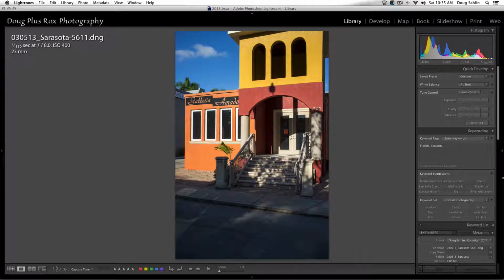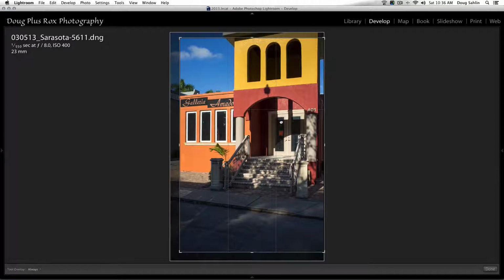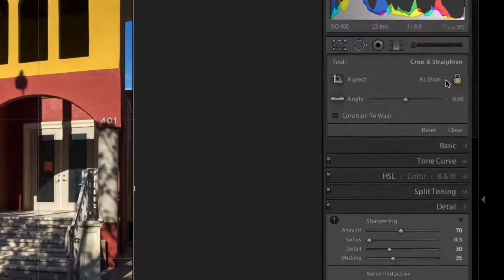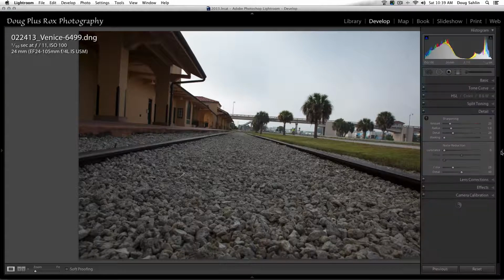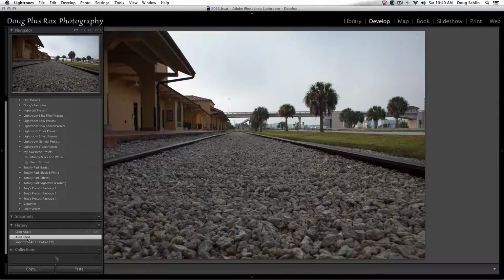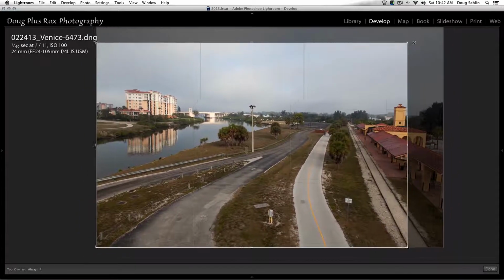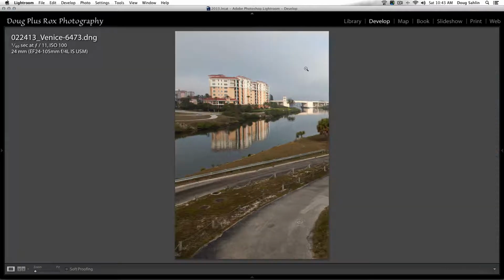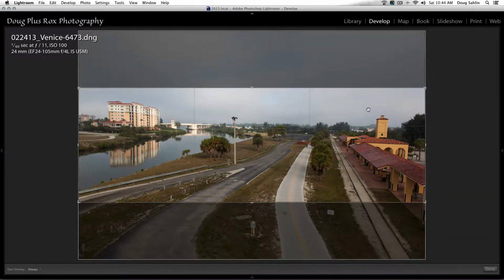Using the Crop Overlay Tool in Adobe Photoshop Lightroom's Develop Module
In this tutorial, author and photographer Doug Sahlin shows you how to use the Crop Overlay Tool